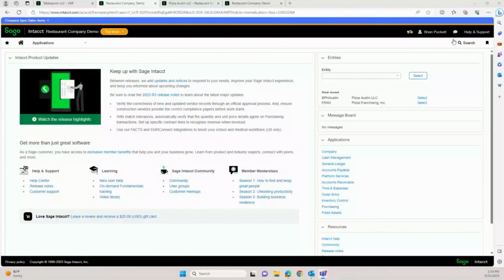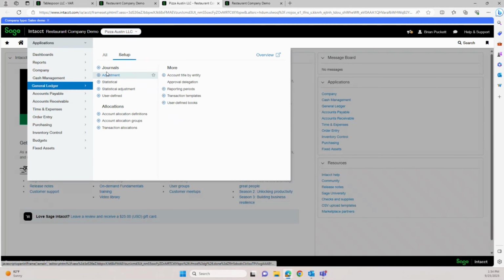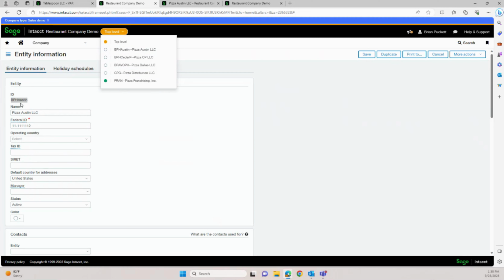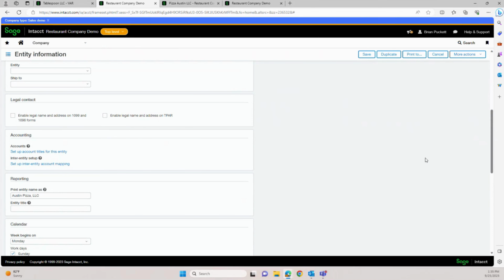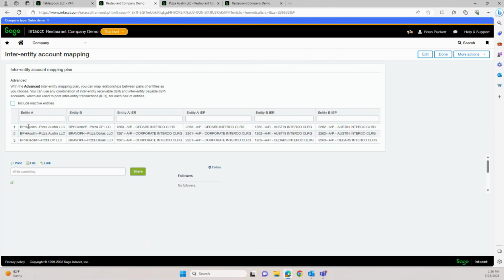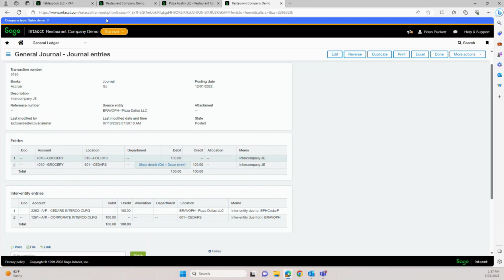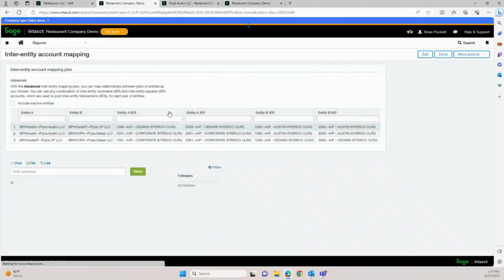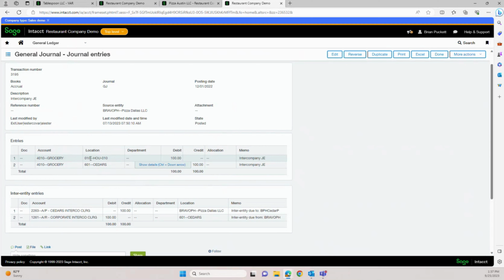Entity Structures in Sage Intacct for Restaurant Groups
See Sage Intacct’s multi-entity environment.